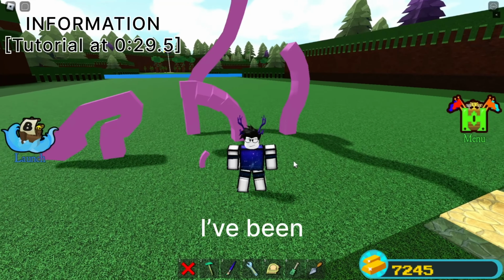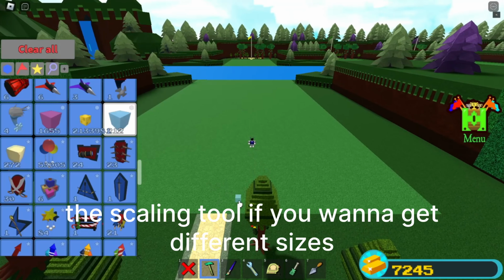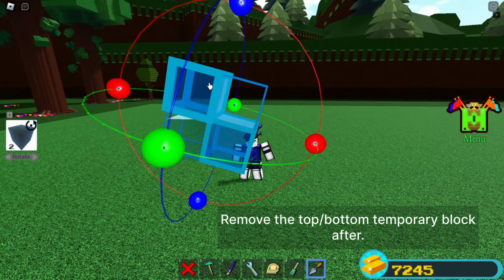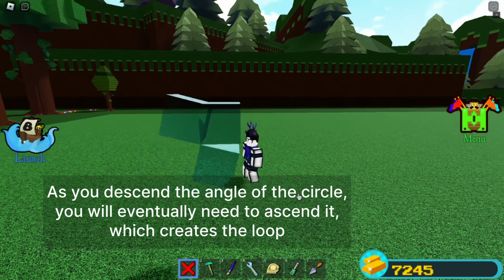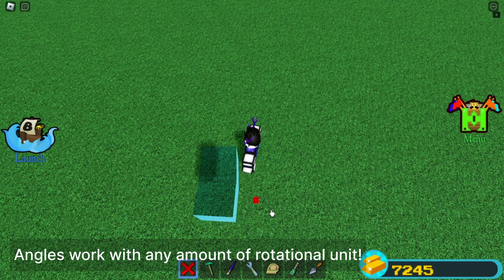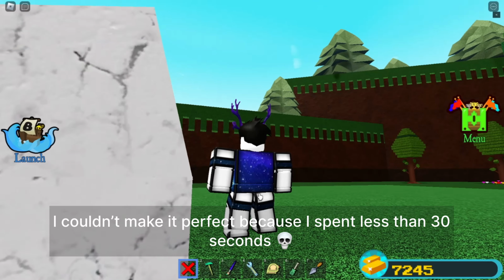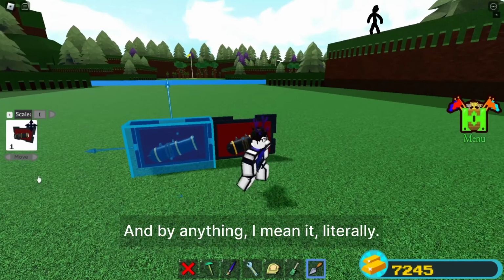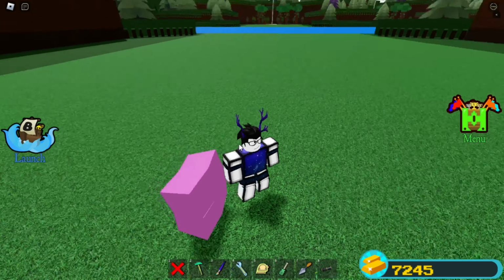How to make PERFECT angles in Build a Boat! | ROBLOX (Tutorial)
enjoy this tutorial :D